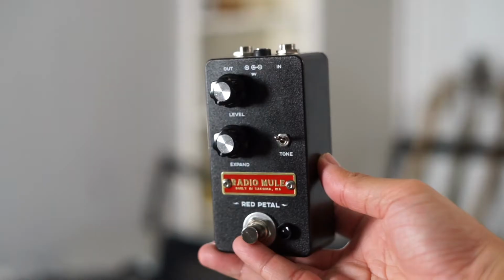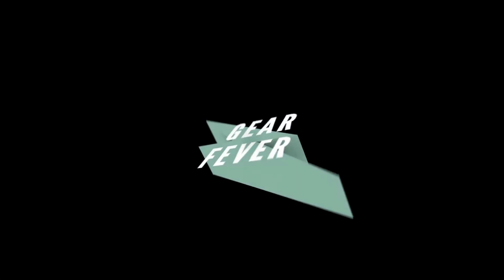Radio Mule Red Petal // Full Course Meal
Radio Mule Red Petal!

An incredible broken box fuzz machine. Simple to use for a fun time.
Signal Chain:
Fender '72 Thinline Telecaster RI with
Lambertone Cremas
920D Custom Wiring